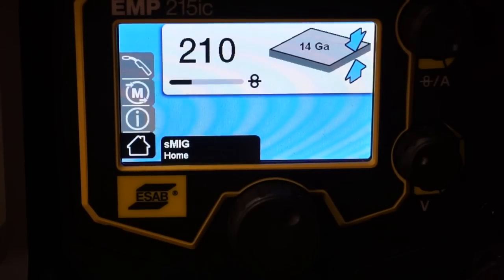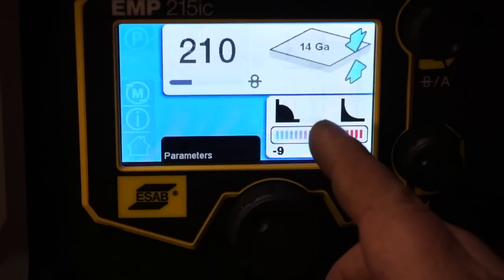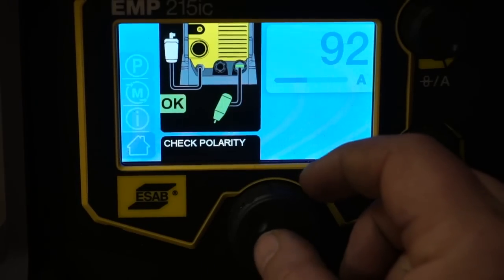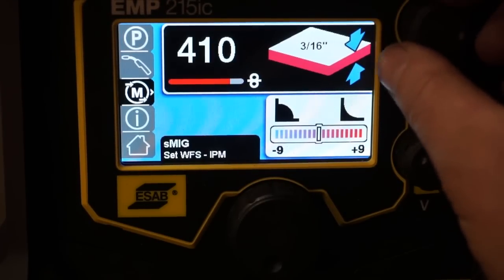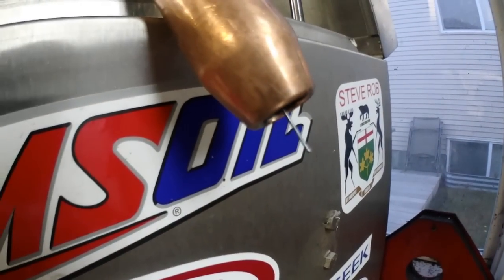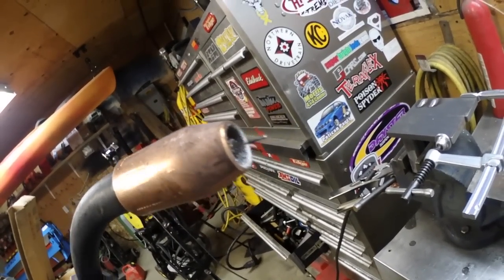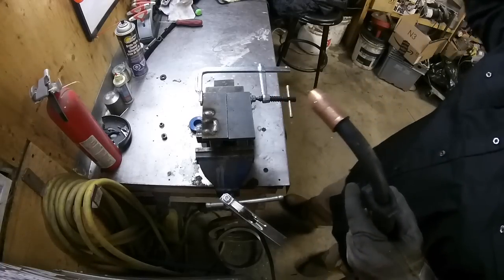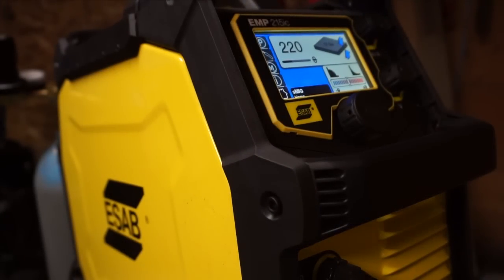ESAB Rebel Advance Features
today we are looking at the advanced features on the Esab Rebel welder.  I had it on the basic settings before but the advanced gives you a bit more options to play with.  One of the things i needed to set up with the burn back.  This will adjust the amount of wire coming out while i'm mig welding.  the other feature is the 2 step and 4 step welding meaning 4 step welding is basically cruise control